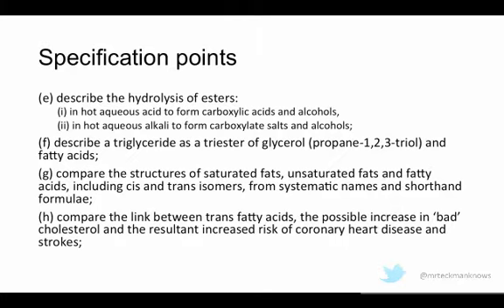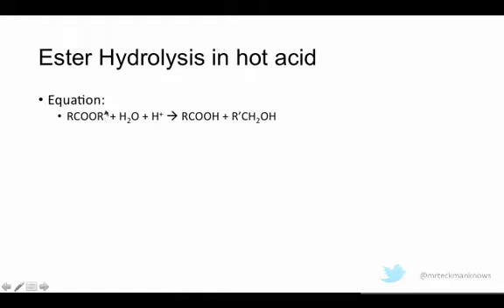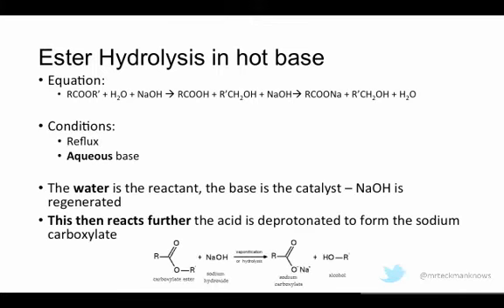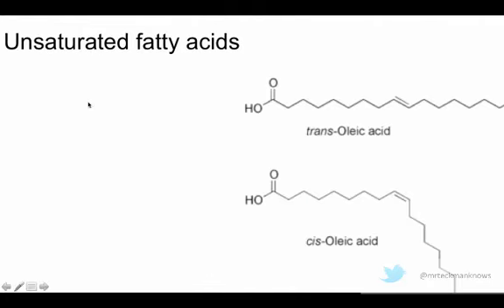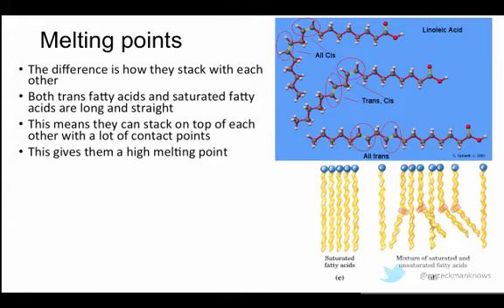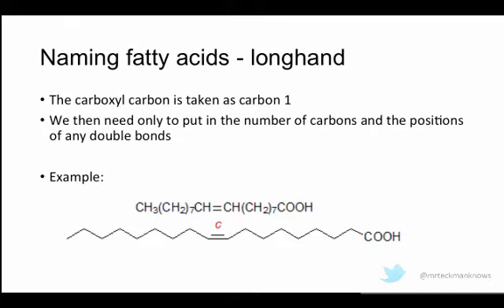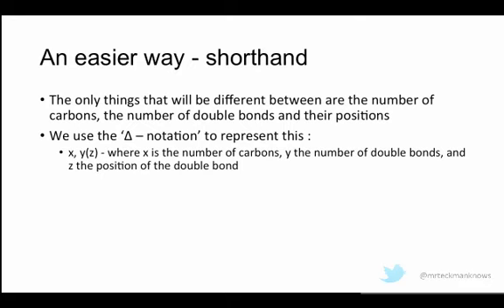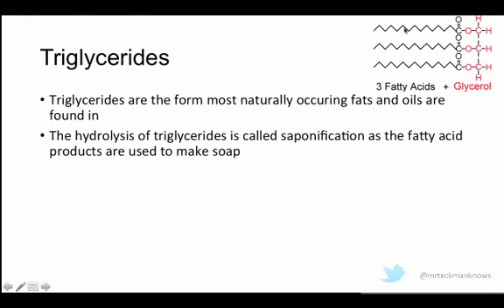Mr Teckman - Hydrolysis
The first video for year 13 covering ester hydrolysis and biological molecules